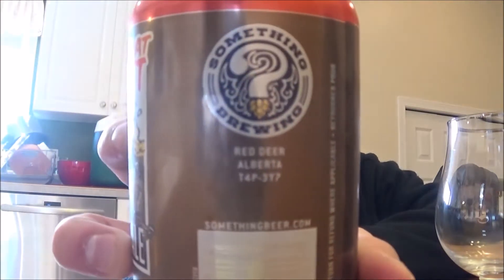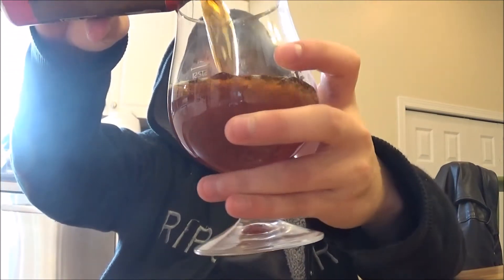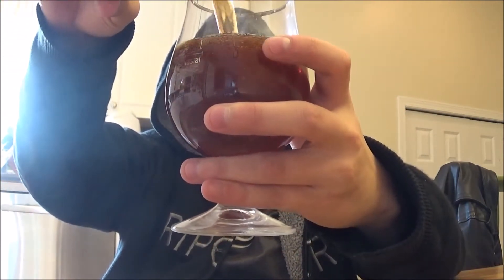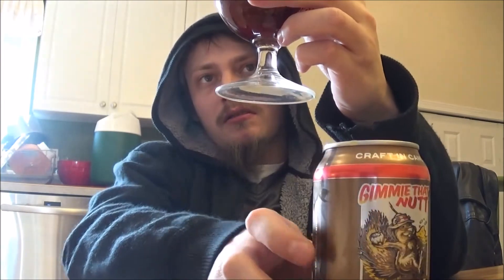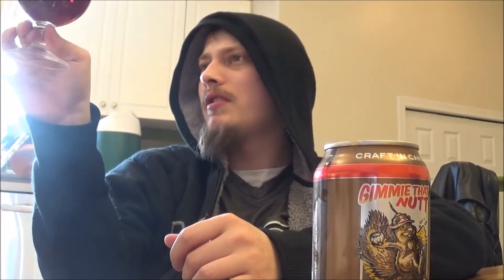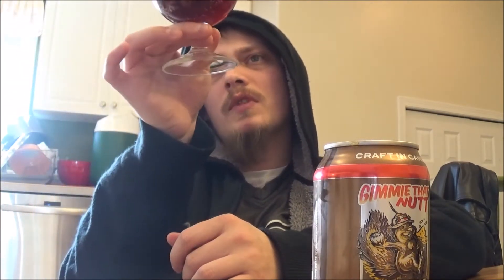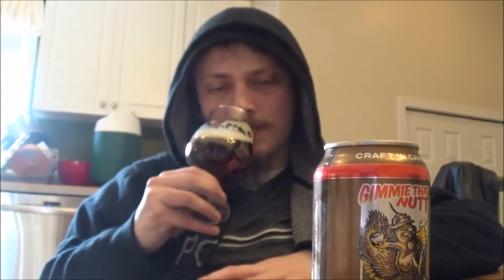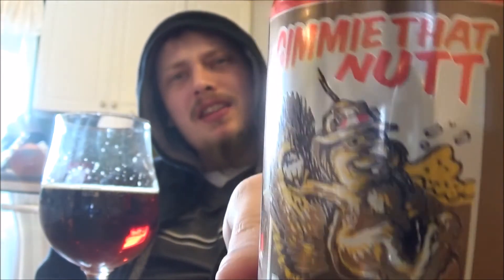Something Gimmie That Nutt - RUI - Beer Review #633